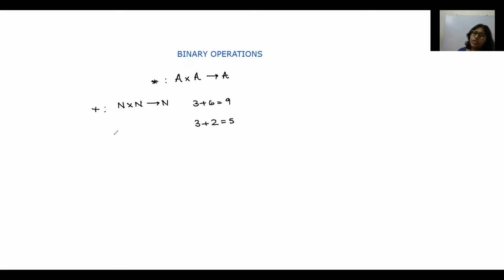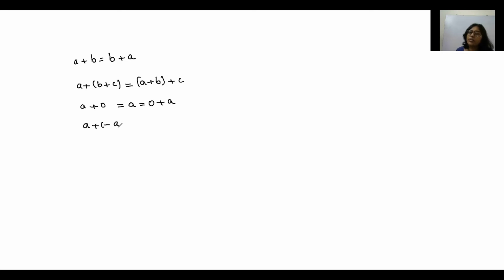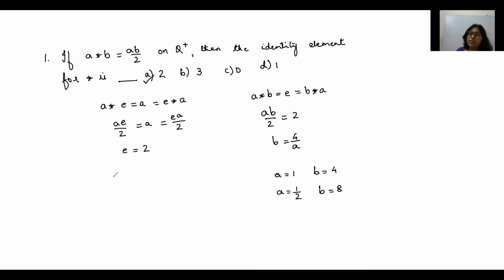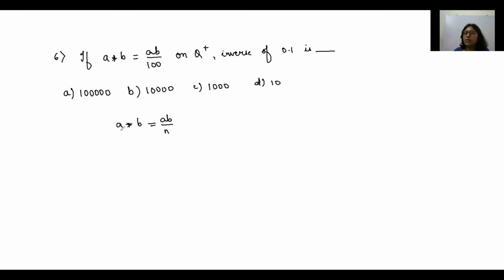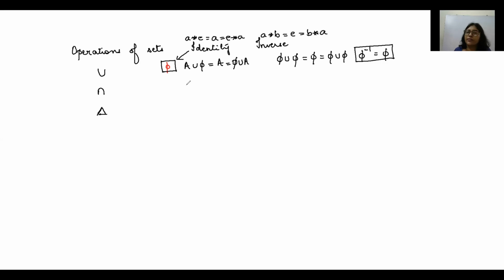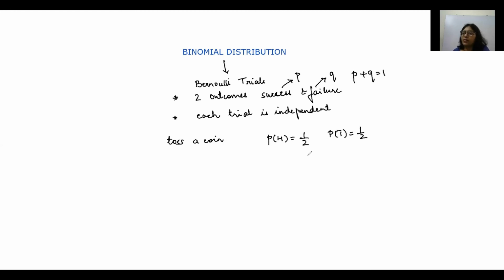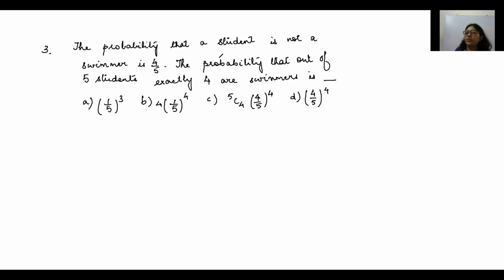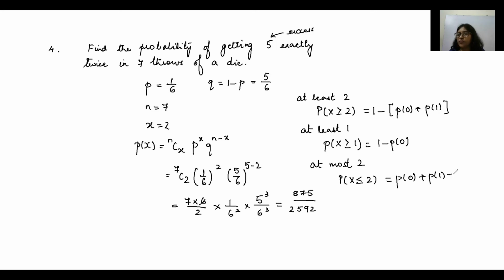Binary Operations and Binomial Distribution